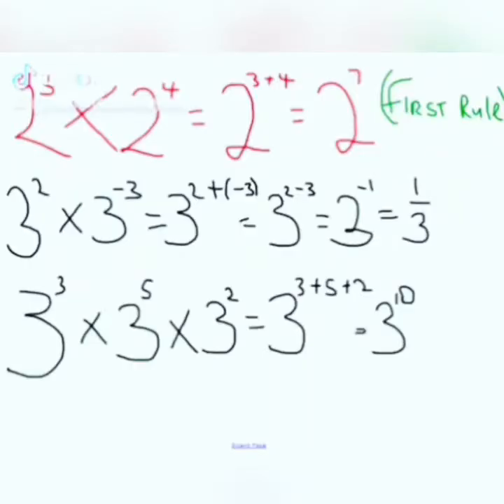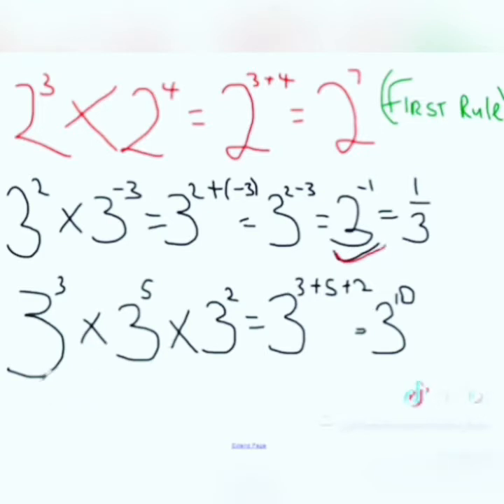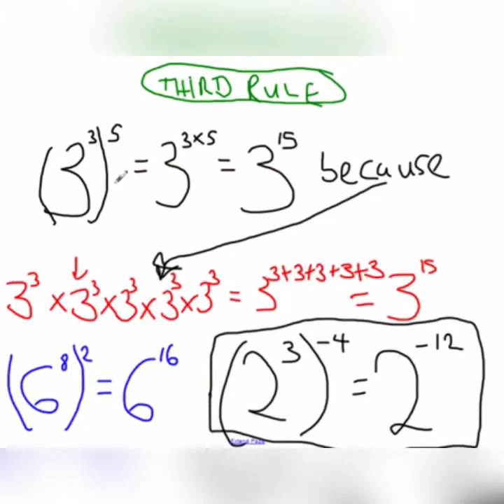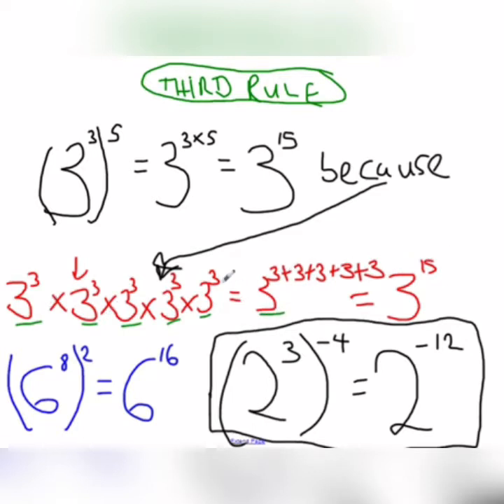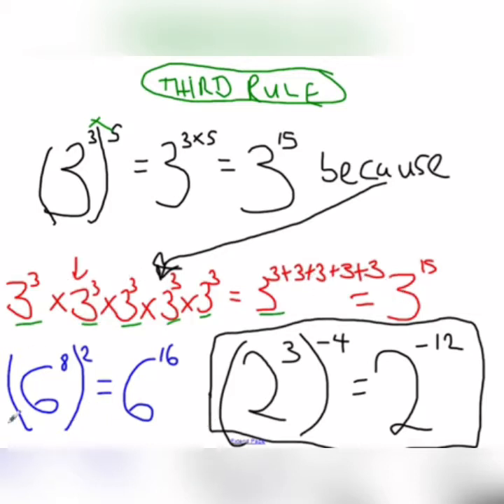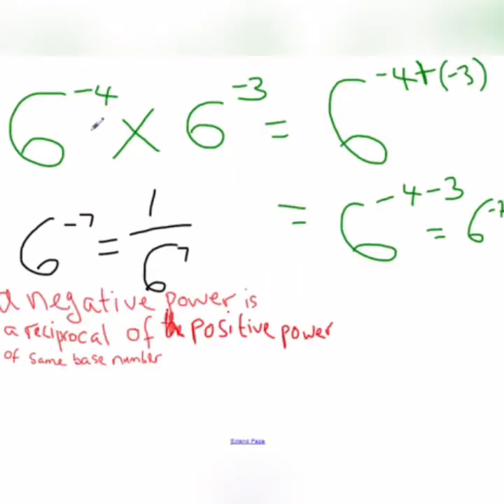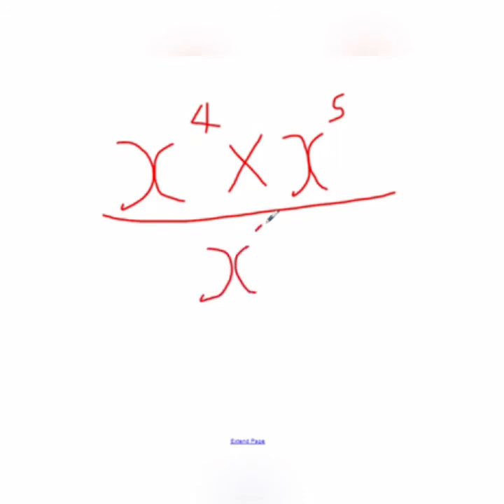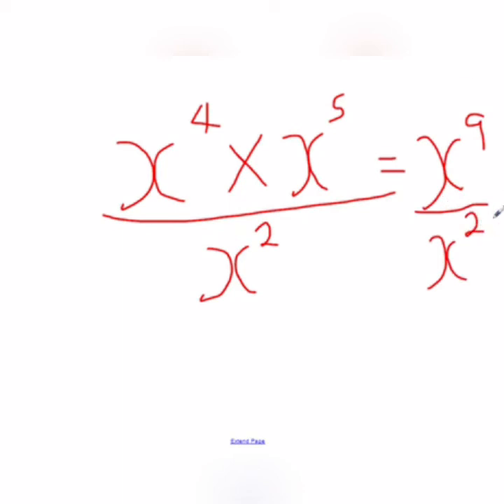What would you do for money questions? || How to simplify indices|| Do the maths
All videos can be watched from the maths teacher bytes channel on YouTube or on our Facebook page @mathsteacherbytes, @breakdownmaths or  @instagram and @Tiktok